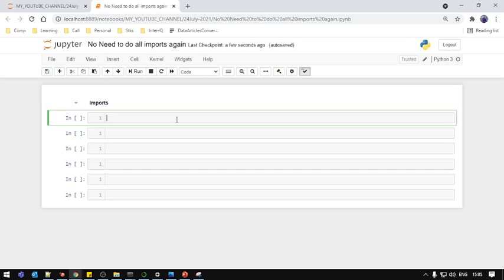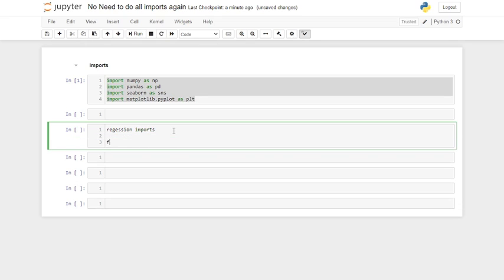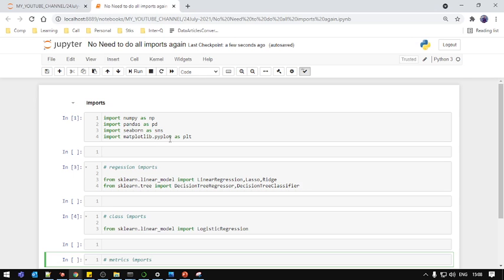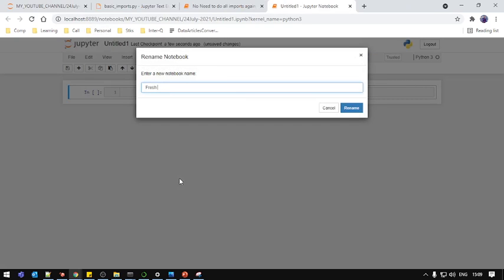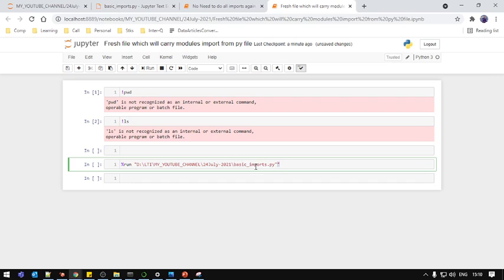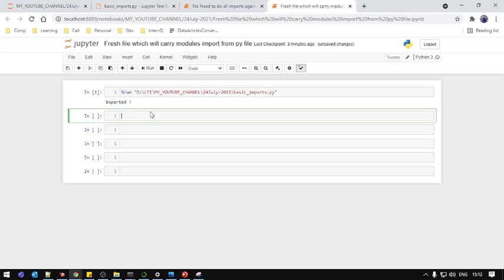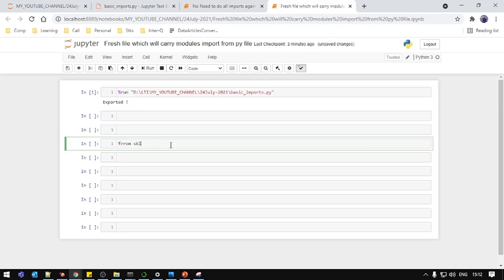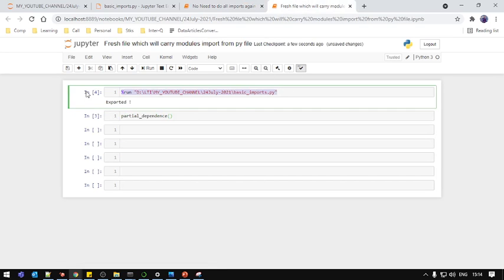Cool Import Techniques No One Told You ! Pandas,Numpy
Importing all Python Libraries ones and for all.
Life made easier by this video